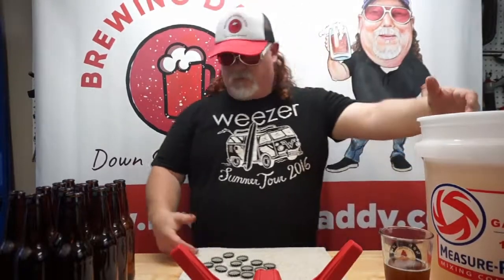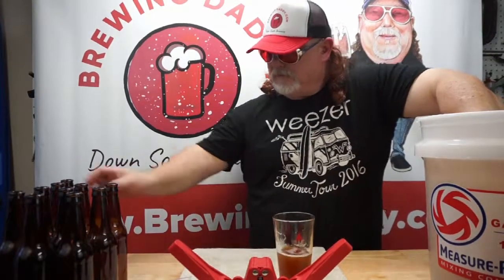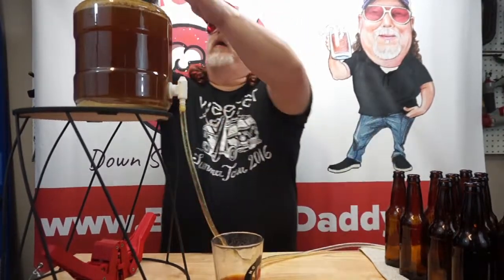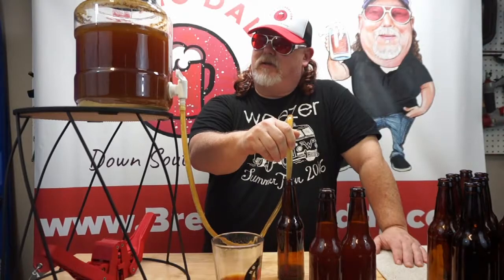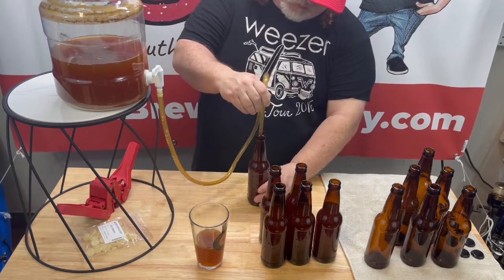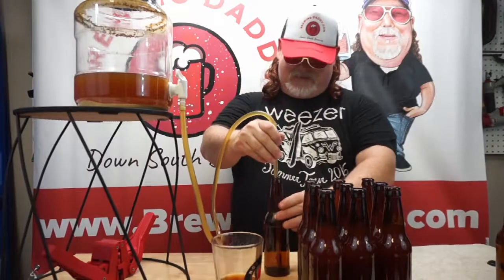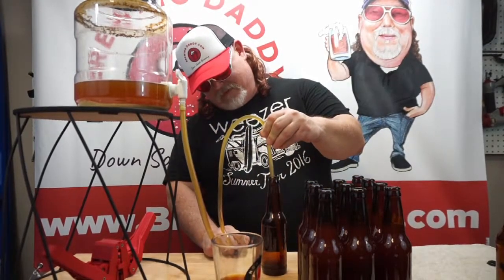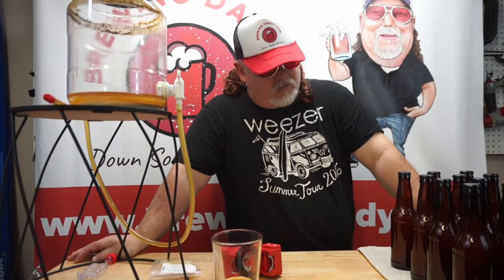Brewing Daddy - How to Brew Northern Brewer's Dead Ringer One Gallon Beer Recipe - Part 2 Bottling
Brewing Daddy brews up Northern Brewer's Dead Ringer one gallon beer recipe in part one and bottles, opens and samples the recipe in part two. For more home brewing videos, articles, product reviews and content

We will announce winners on our website each month.